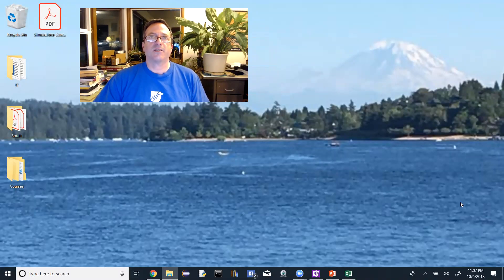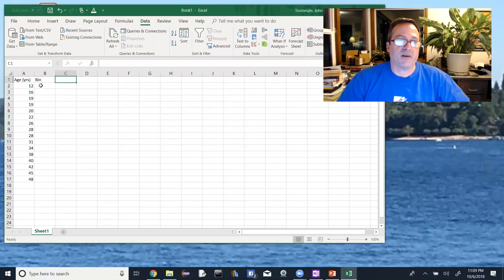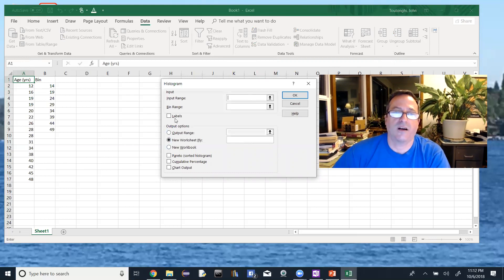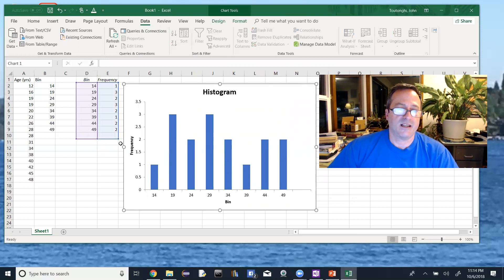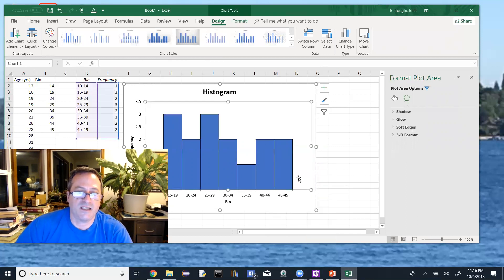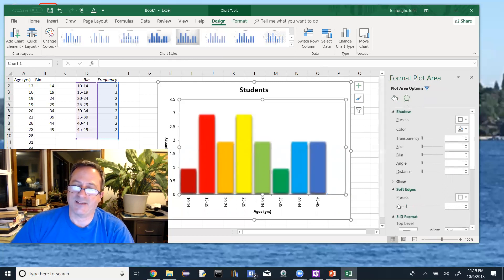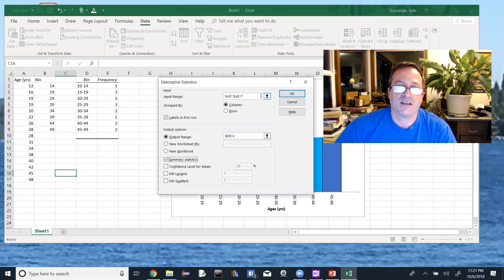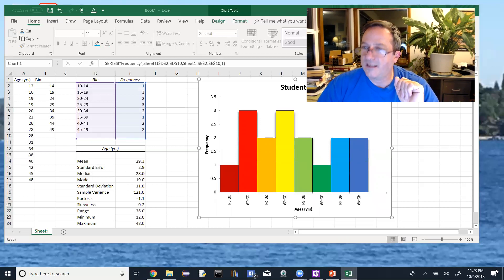Histogram Excel Ch 2